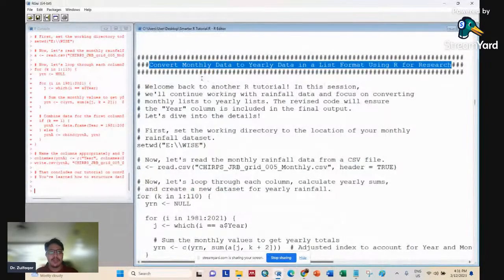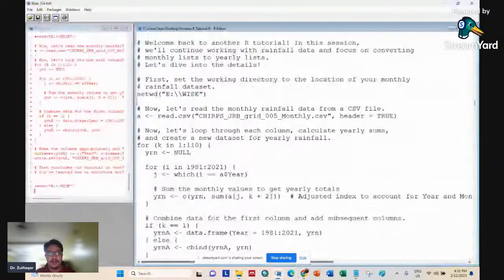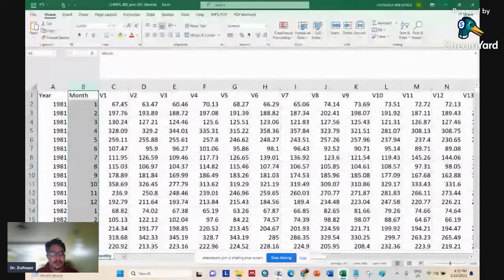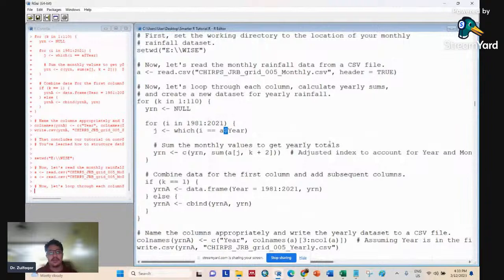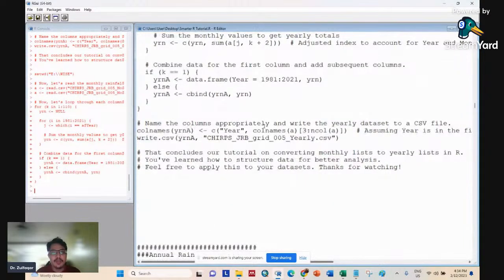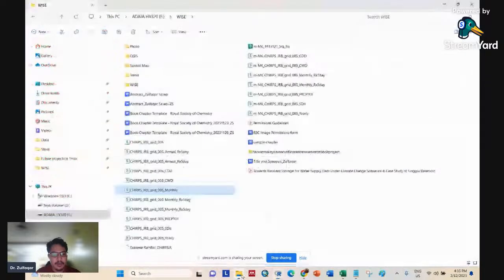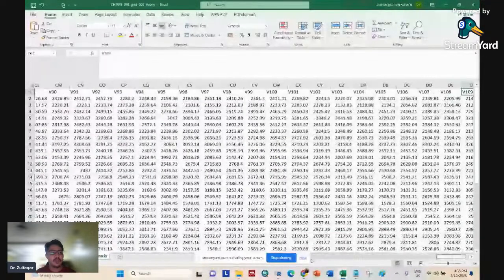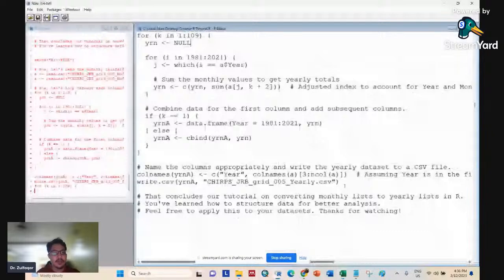Convert Monthly Data to Yearly Data in a List Format Using R for Research